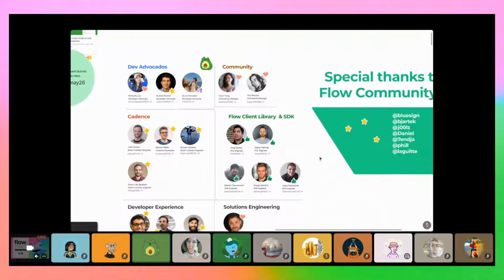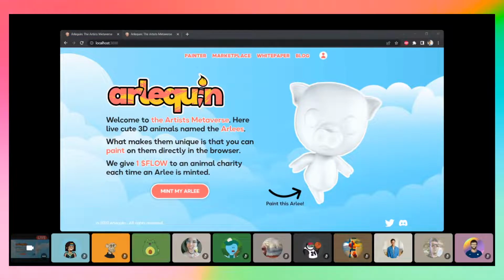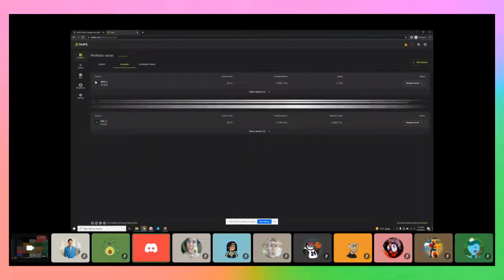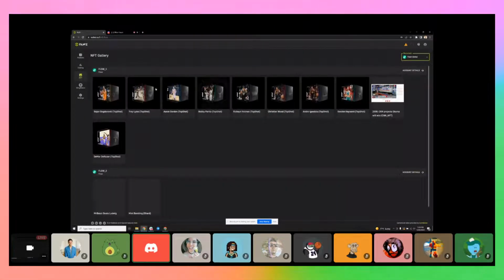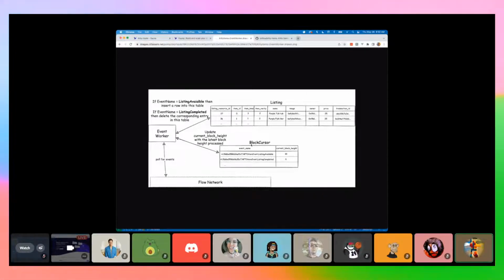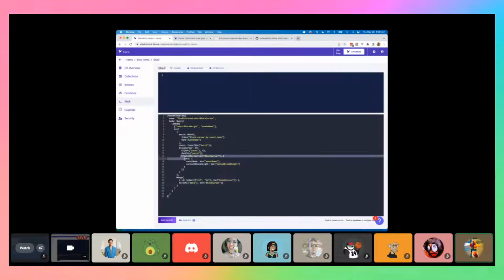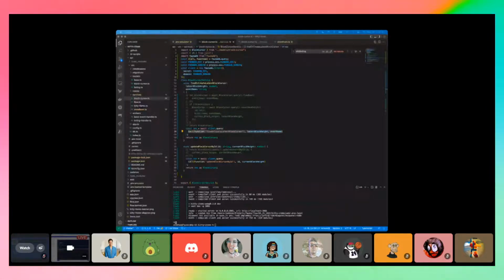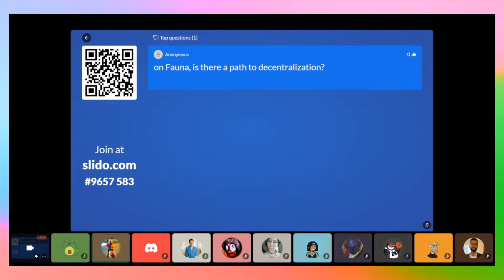Flow Office Hours - Arlequin, NuFi, & Fauna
Join us for another round of Flow Office Hours

Come by to get your updates, ask your questions to the team and enjoy some awesome project highlights from the community.

This week's agenda
Arlequin AMA
NuFi AMA
Fauna Demo

Want to demo your project during the Office Hours? We would love to feature you.